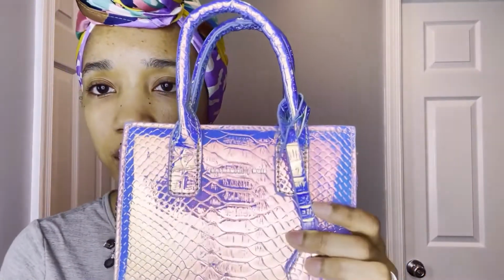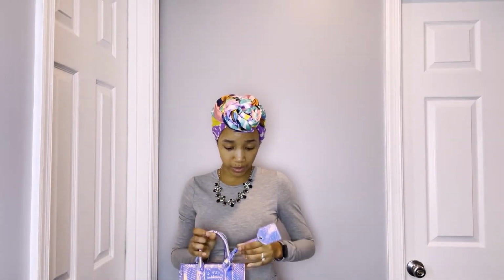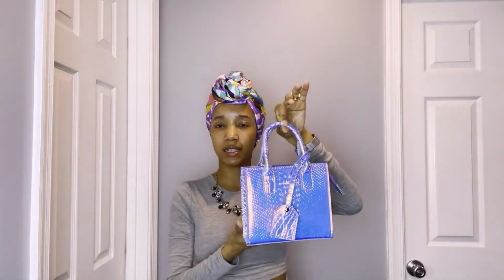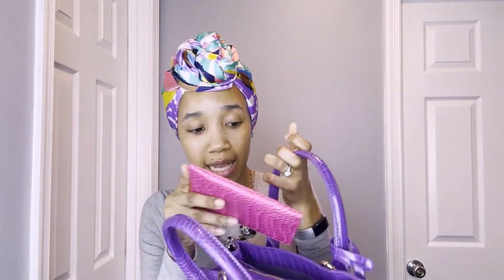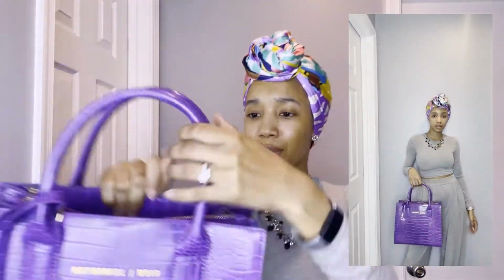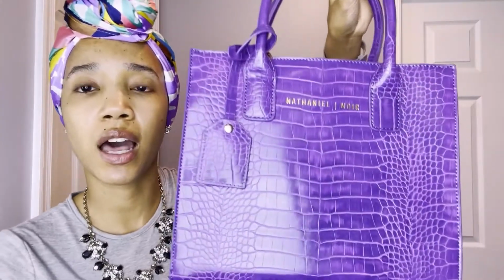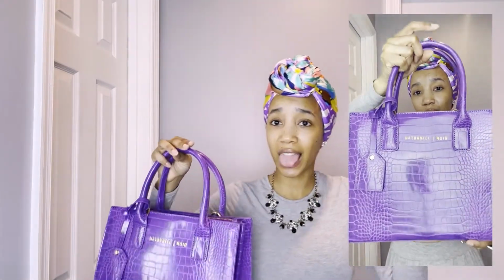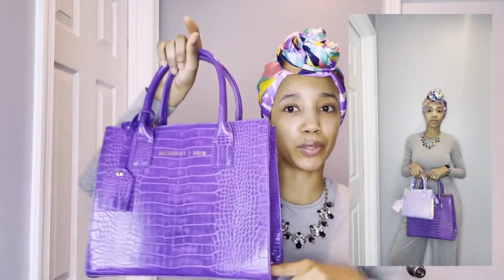NATHANIEL NOIR | NOIR-X | LUXURY UNBOXING | BLACK OWNED BAGS | DIVA RISSE STYLE ❤︎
Hiii! In today’s video I will be unboxing 2 luxury bags from Nathaniel Noir’s Noir-X luxury bag line. Check them out honey, they are everything! Enjoy!❤︎

xoxo! ✩Diva Risse✩

✩ SOCIAL MEDIA ✩